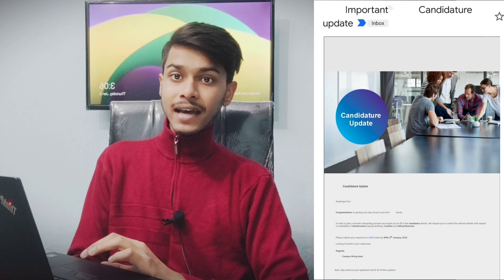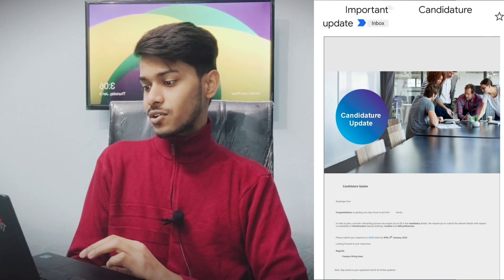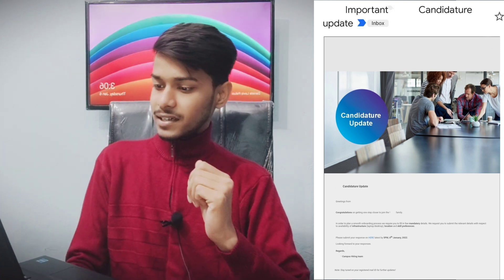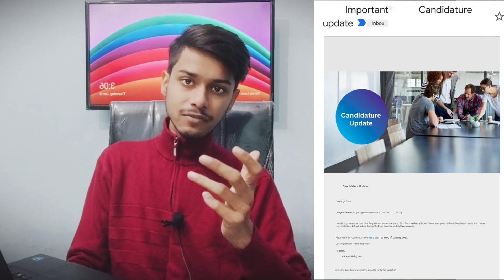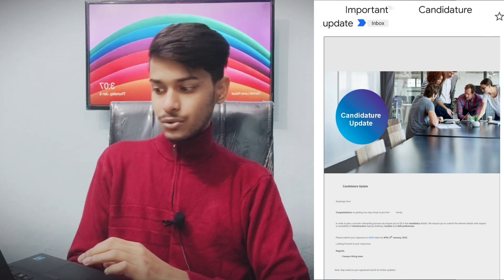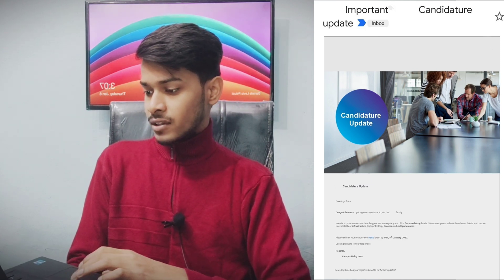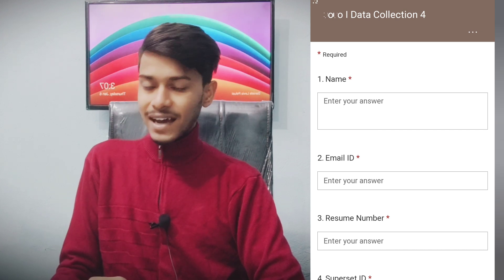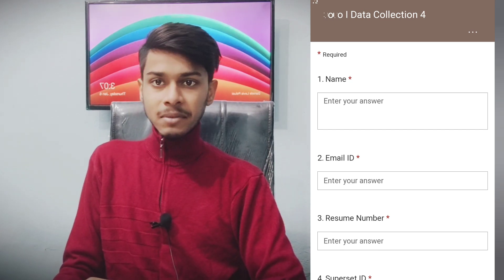Important Candidature update | Data collection 4 | 5pm 8th jan last date | wilp elite 2021-2022